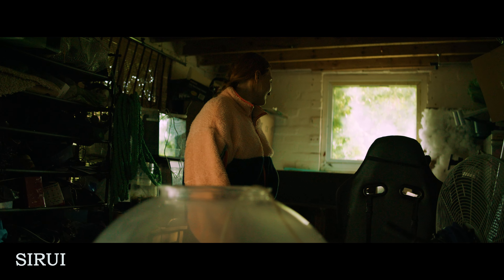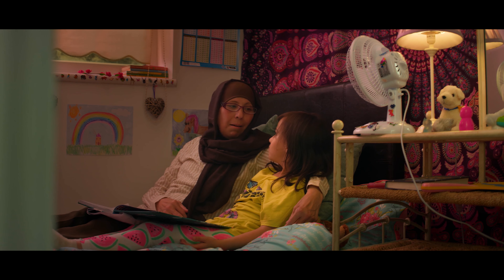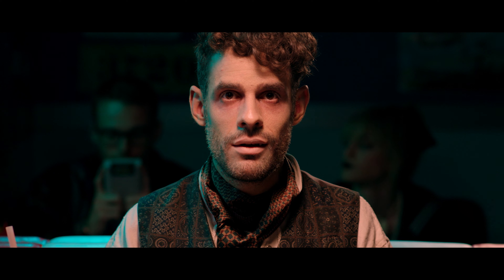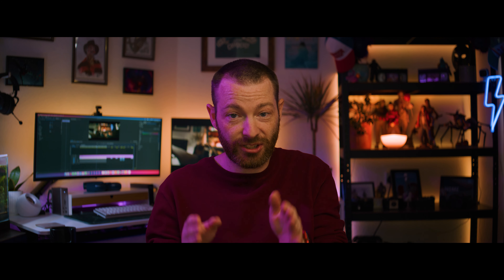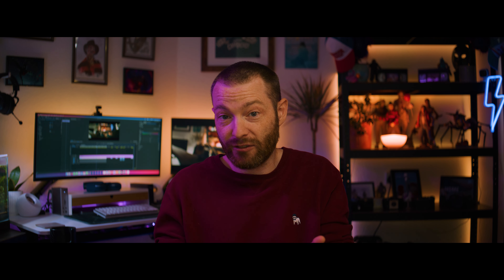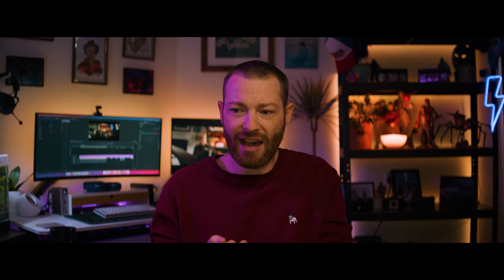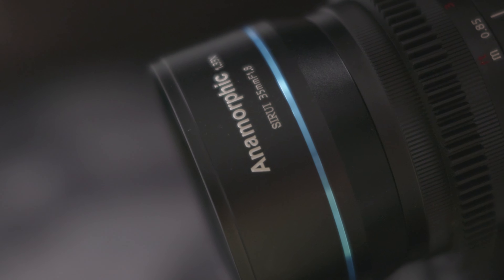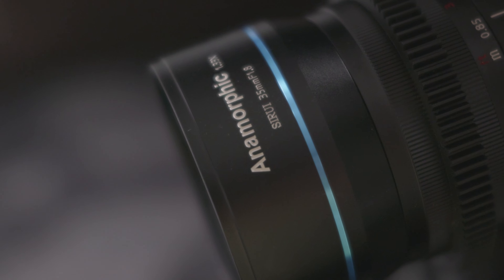The Best Budget Anamorphic Cinematic Lens You Can Buy - Sirui 35mm on the RED Komodo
Like all cinematographers I love lenses and I’m constantly in search of the next lens that will make my footage look cinematic.

But among the myriad lenses that have crossed my path, none have captured my heart quite like the recently acquired Siri 35mm anamorphic lens in RF mount, paired with my RED Komodo.

If you're looking for your next lens but are mindful of your budget, I recommend the Siri 35mm anamorphic lens. This optical gem not only offers exceptional value but also unlocks a world of creative possibilities. And if you've never ventured into the realm of anamorphic cinematography before, I invite you to watch my video review, where I share my insights and enthusiasm for the captivating world of anamorphic shooting.

Amazon Sirui 35mm Anamorphic RF Mount
Amazon Sirui 35mm Anamorphic L Mount

SIRUI 24mm S35 Anamorphic Cinema Lens
SIRUI 24mm S35 Anamorphic Cinema Lens F2.8 1.33X, S35 Series Camera Lens (RF Mount)
SIRUI 24mm F2.8 Anamorphic Cinema Lens 1.33x APS-C (E Mount)
SIRUI 24mm F2.8 Anamorphic Cinema Lens 1.33x APS-C (M4/3 Mount)
SIRUI 24mm Anamorphic Cinema Lens F2.8 1.33X APS-C Camera Lens (EFM Mount, Not EF Mount)
SIRUI 24mm S35 Anamorphic Cinema Lens F2.8 1.33X, S35 Series Camera Lens (L Mount)
SIRUI 24mm F2.8 Anamorphic Lens 1.33x APS-C (X Mount)
SIRUI 24mm F2.8 Anamorphic Lens 1.33x APS-C (Z Mount)

SIRUI 50mm f1.8 Anamorphic Cinema Lens
SIRUI 50mm f1.8 Anamorphic Cinema Lens 1.33x (E Mount) APS-C
SIRUI 50mm S35 Anamorphic Cinema Lens 1.33x f1.8, S35 Series Cine Lens (L Mount)
SIRUI 50mm f1.8 Anamorphic Cinema Lens 1.33x (M4/3 Mount) APS-C
SIRUI 50mm S35 Anamorphic Cinema Lens 1.33x f1.8, S35 Series Cine Lens (RF Mount)
SIRUI 50mm f1.8 Anamorphic Cinema Lens 1.33x (X Mount) APS-C

SIRUI 75mm Anamorphic Cinema Lens
SIRUI 75mm Anamorphic Cinema Lens F1.8 1.33X APS-C (E Mount)
SIRUI 75mm S35 Anamorphic Cinema Lens F1.8 1.33X, S35 Series Cine Lens (L Mount)
SIRUI 75mm Anamorphic Cinema Lens F1.8 1.33X APS-C (EF-M Mount, not EF)
SIRUI 75mm Anamorphic Cinema Lens F1.8 1.33X APS-C (MFT Mount)
SIRUI 75mm S35 Anamorphic Cinema Lens F1.8 1.33X, S35 Series Cine Lens (RF Mount)
SIRUI 75mm Anamorphic Cinema Lens F1.8 1.33X APS-C (X Mount)
SIRUI 75mm Anamorphic Cinema Lens F1.8 1.33X APS-C (Z Mount)